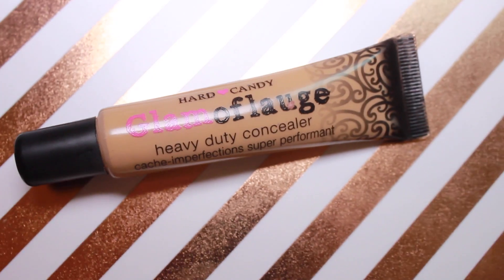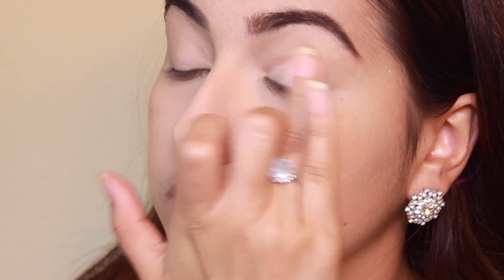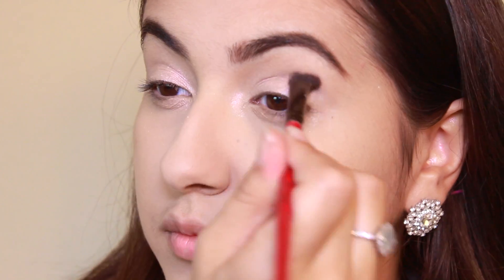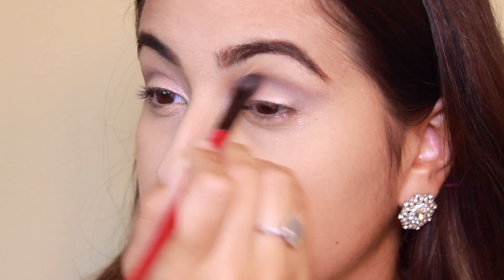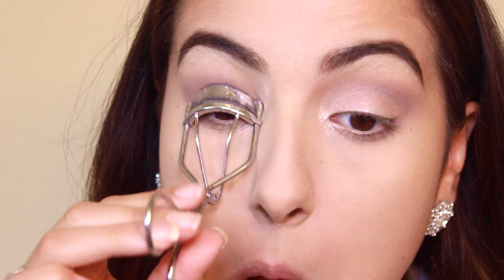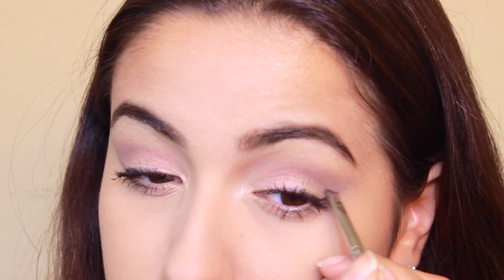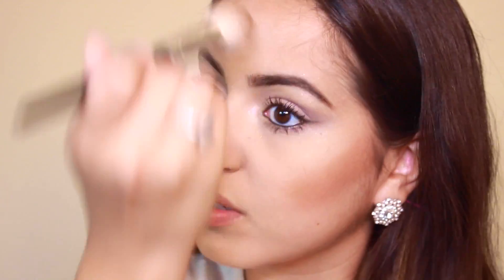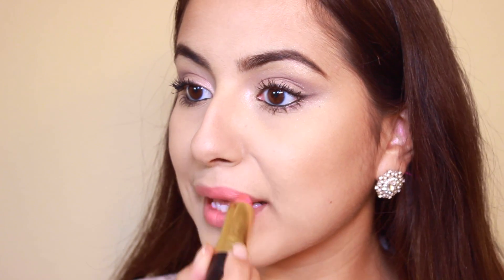Effortlessly Pretty Back to School Makeup Tutorial!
Hey guys! This video is all about how to look effortlessly pretty for school! This look is super easy & quick and makes you look polished & perfect without looking too crazy! I kept the look pretty natural, but still well-defined with pretty coral lips! Hope you guys like it and have a great new school year!

Product List:
Hardcandy Glamoflauge Concealer Pencil "Tan"
Rimmel Stay Matte Pressed Powder "Sandstorm"
Bella Pierre Kabuki brush
Bodyography Eyebrow Trio
Anastasia Beverly Hills Clear Brow Gel
ELF neutral eyeshadow palette
L'Oreal Extra Volume Collagen mascara
Milani Color Brilliance eye pencil "Black"
Model Co Shimmer Bronzing Powder
Revlon Super Lustrous Lipstick "Coralberry"

Artist: Marc Jackson Burrows (PRS) / Michael Allen (PRS)
Song: "Lay Your Love on Me"